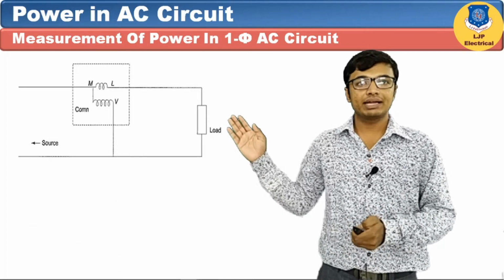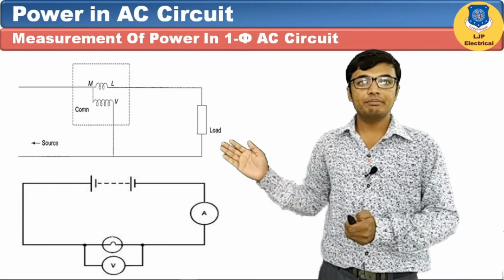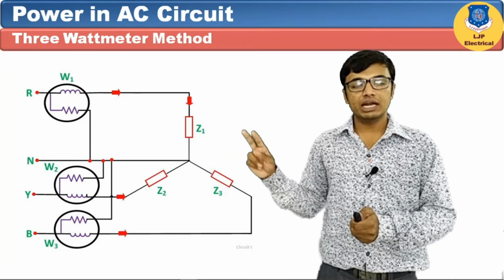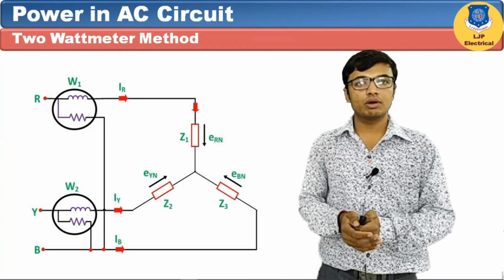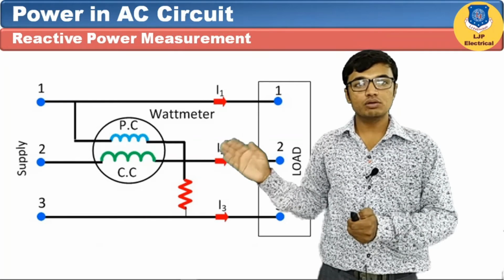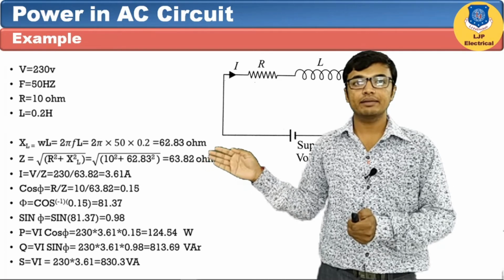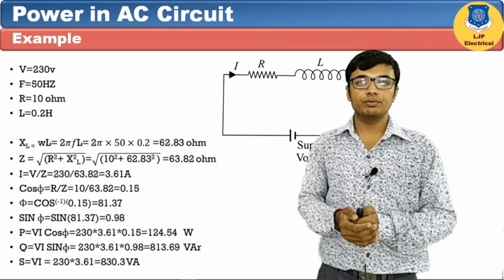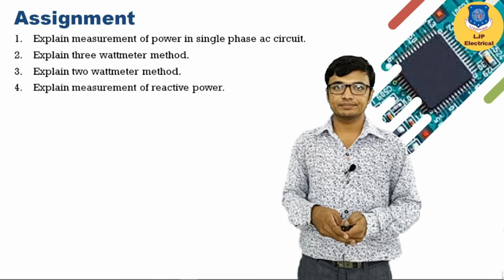ACC - MEASUREMENT OF POWER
About Measurement of Power in single phase A.C.circuit, 3-Wattmeter method, 2-Wattmeter Method, Reactive Power Measurement and Examples based on it.